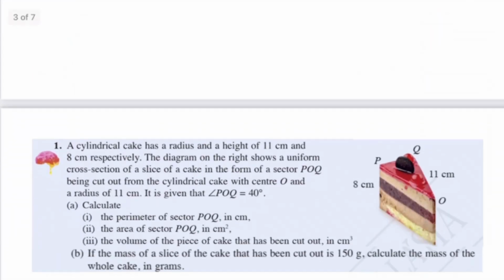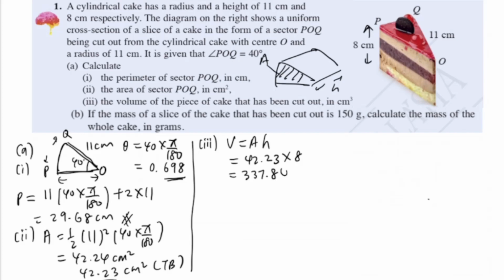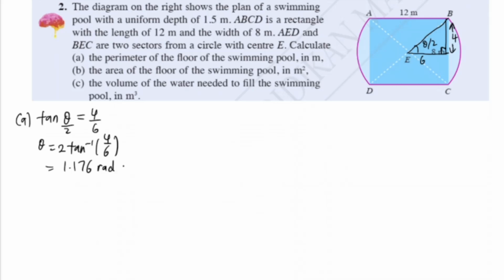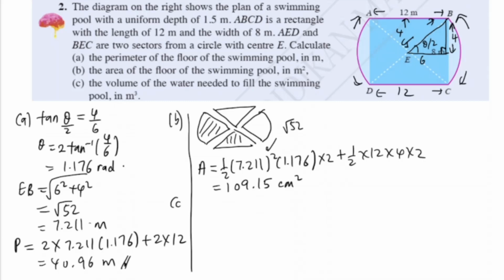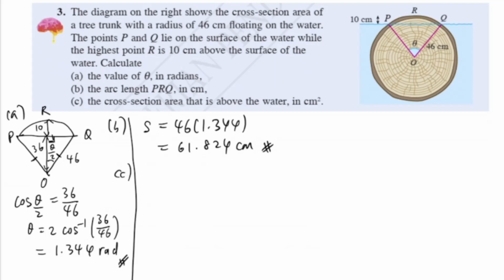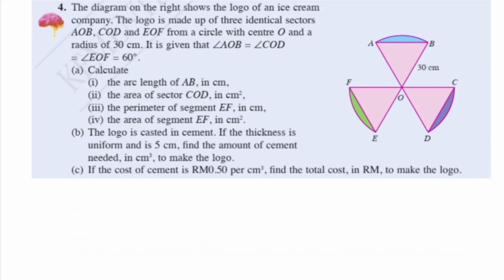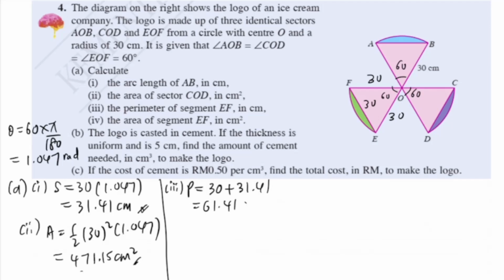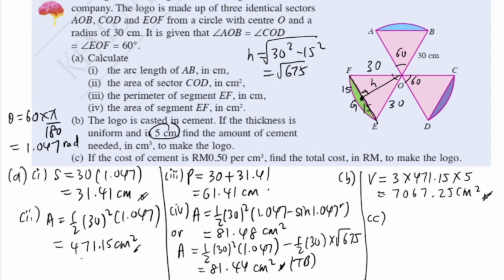FORM 5 ADD MATH KSSM TEXTBOOK CHAPTER 1 CIRCULAR MEASURE FORMATIVE EXERCISE 1.4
0:00 Introduction
0:17 Question 1
5:19 Question 2
11:43 Question 3
17:32 Question 4